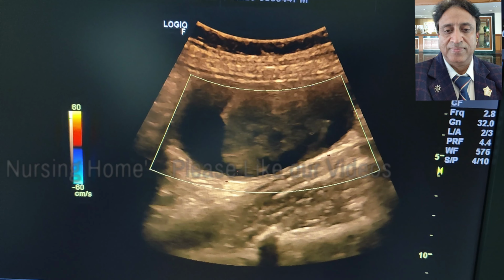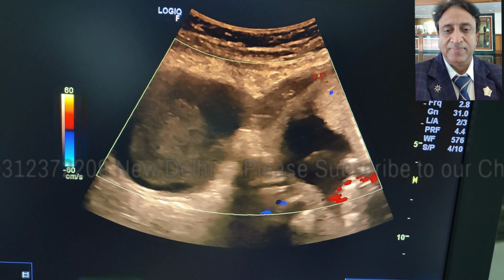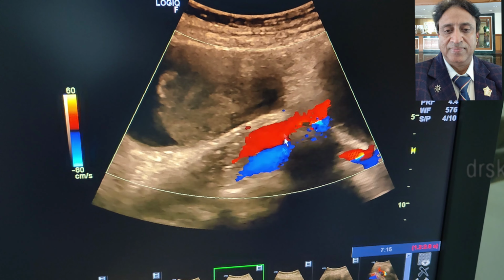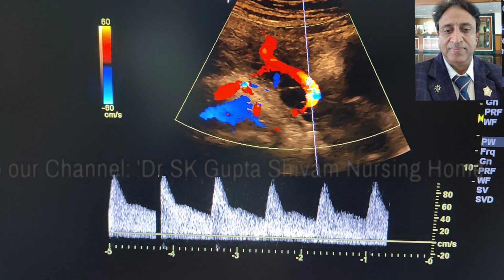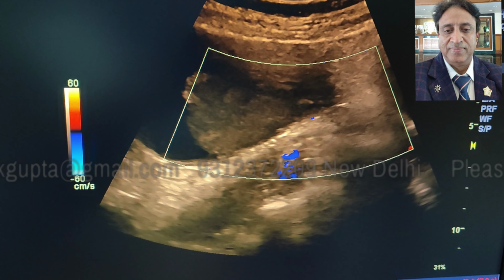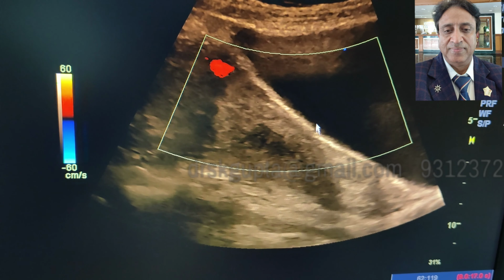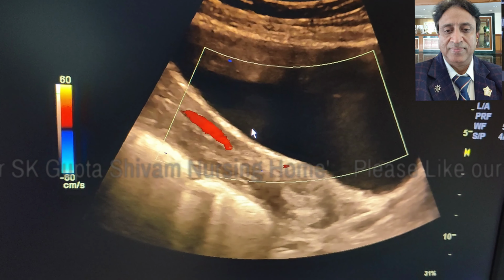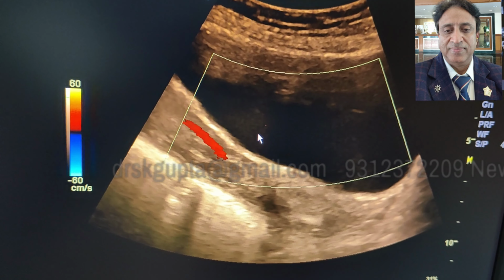Twin Pregnancy with One demised fetus in Rudimentary Horn of uterus and other normal live fetus